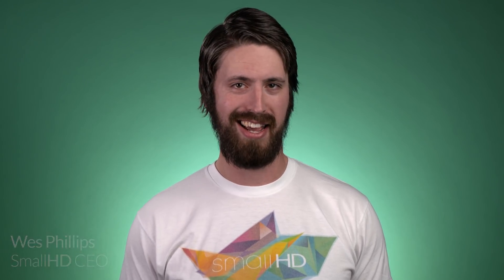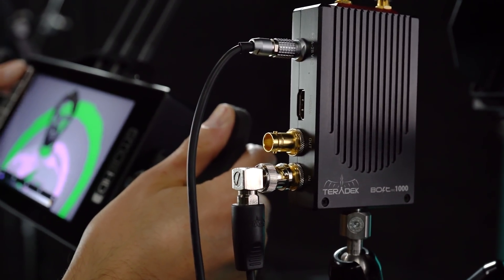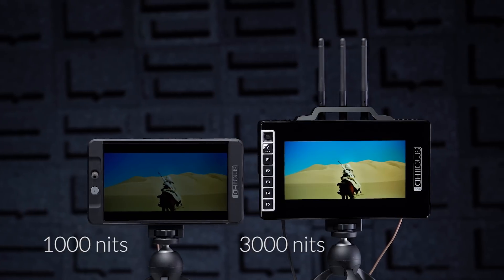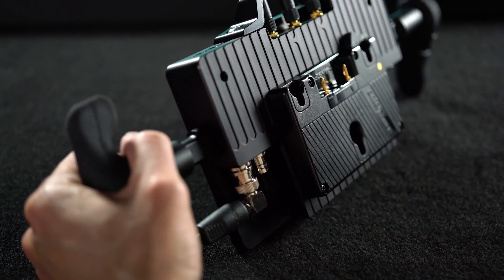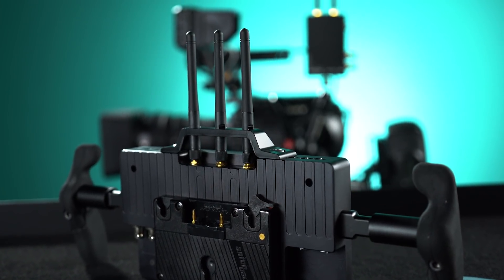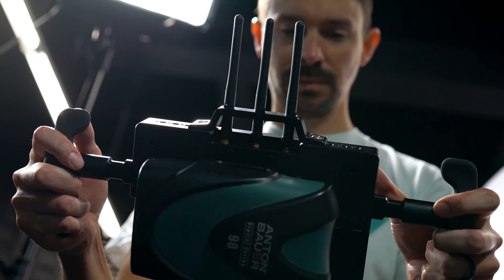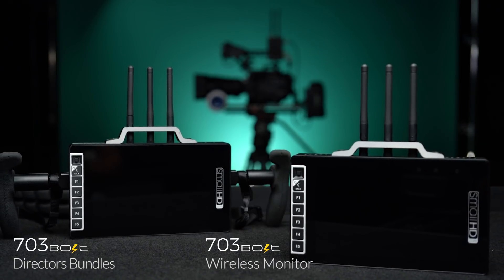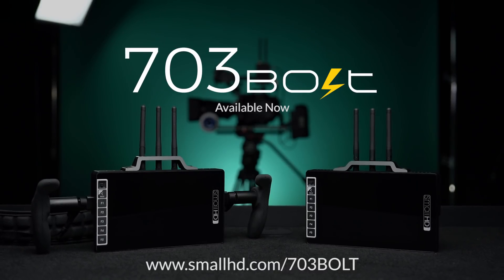703 Bolt Wireless Monitor | SmallHD + Teradek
SmallHD and Teradek have joined forces to create a wireless monitoring device that’s easy to see, easy to power and easy hold.

The 703 Bolt is a 3000 nit, Full HD, 7-inch monitor with a 300-foot wireless receiver built-in (compatible with Teradek Bolt 500, 1000 and 3000 transmitters).